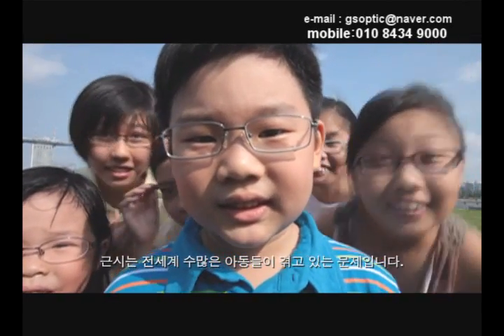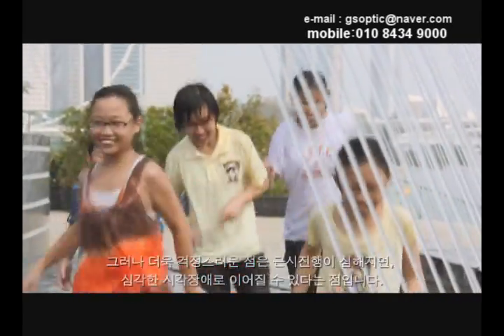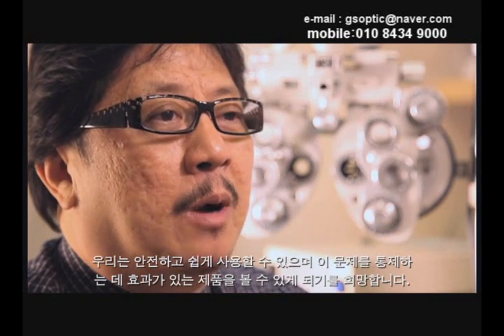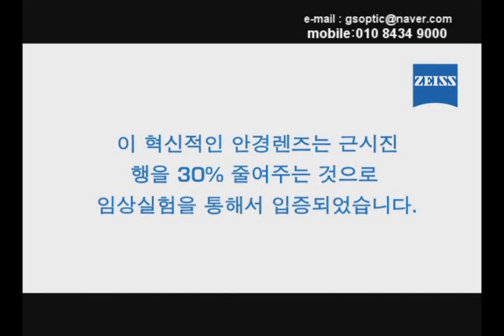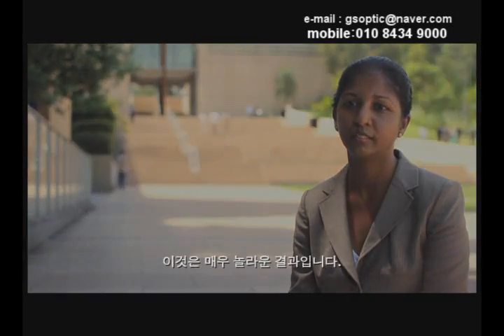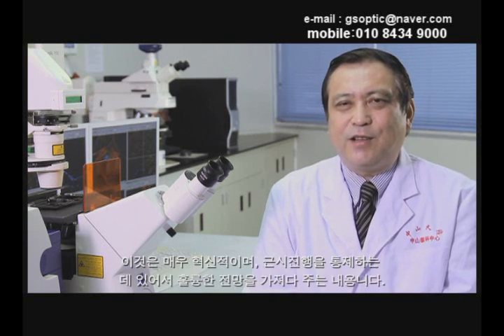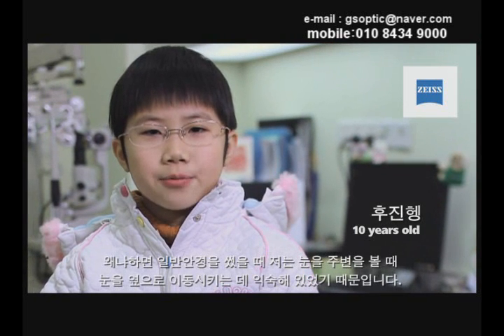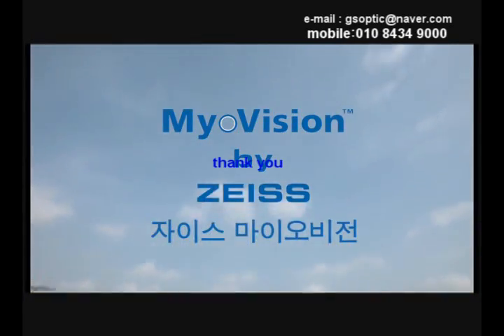car zeiss myovion by zeiss 어린이 근시억제렌즈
Carl Zeiss MyoVision Lens 란 !

MyoVisionTM 은 전 세계적으로 주목받고 있는 얼스미스교수 와
브라이언 홀든 교수가 공동으로 6년간 연구한 결과를 바탕으로
칼자이스비전에 의해 개발되었다

연구 결과: 부모 중 한 명 이상이 근시가 있는 만 6-12세의 아시아
어린이가 주변부의 원시를 완화되는 마이오비전 렌즈를 착용하였을 때,
근시 진행이 평균 30% 완화되었음

동남아 연구 대상 국가 :
한국, 일본, 브루나이, 싱가폴, 대만, 중국, 홍콩, 태국, 베트남,캄보디아,
인도네시아, 라오스, 마카오, 말레이시아, 미얀마, 몽골

결론 : 전세계적으로 어린들의 근시 진행을 억제 할수있는 렌즈가
개발됨으로서 급속하게 시력이 떨어지는 어린이들을 보호할수있게
되어서 맣은 도움을 주고 있다.